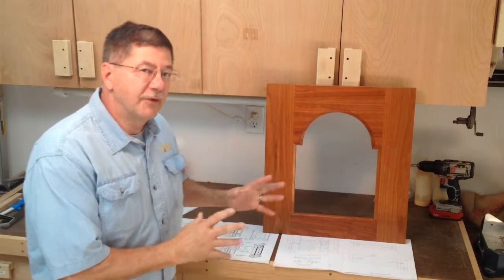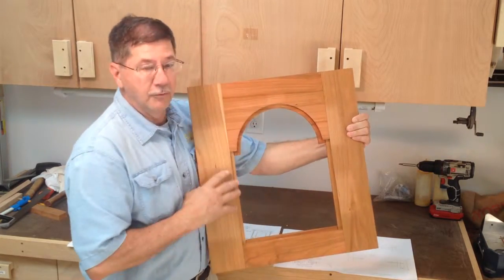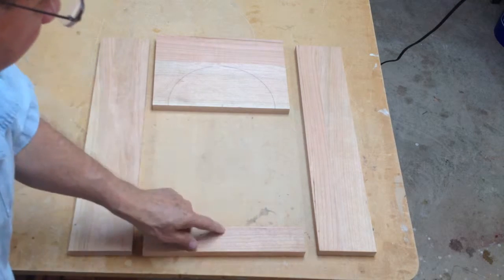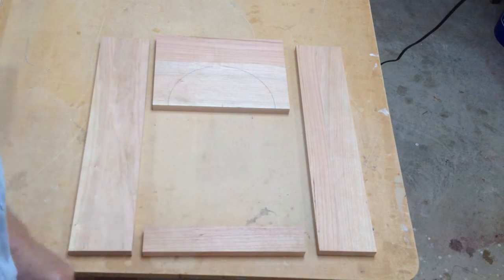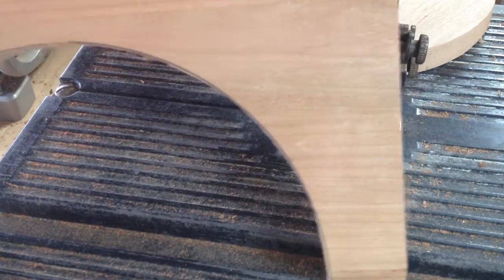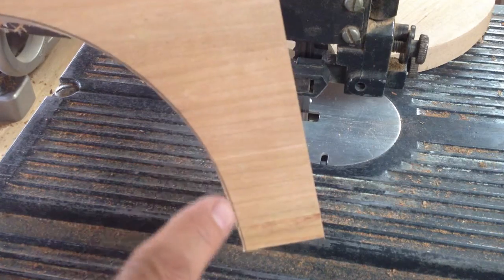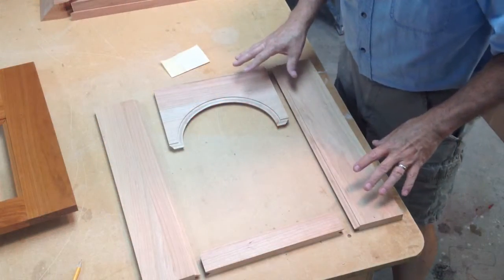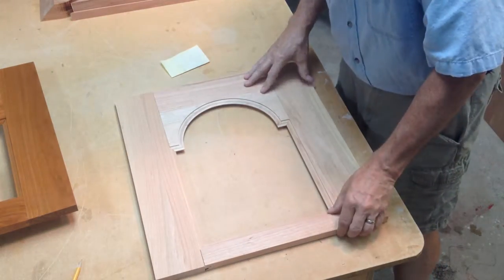Dial Trim Panel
Making the Dial Trim Panel for Klockit's Columbia Grandfather Clock.